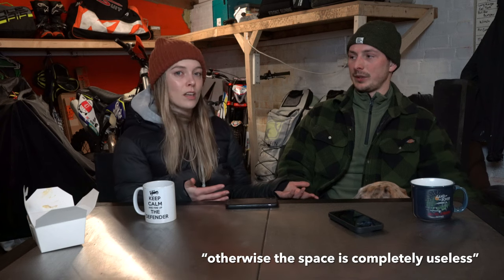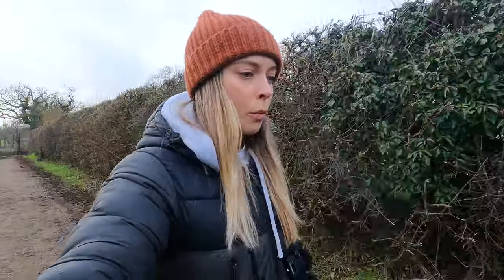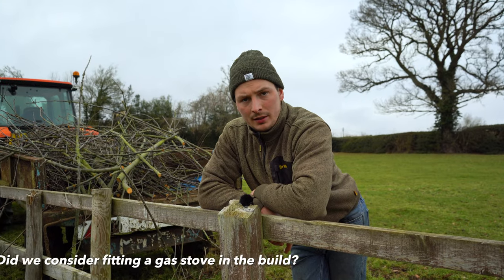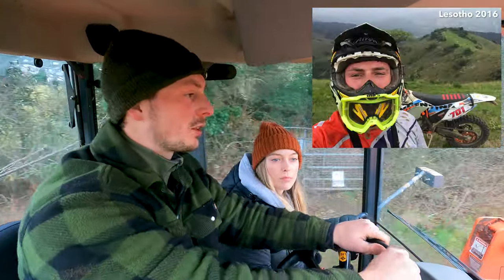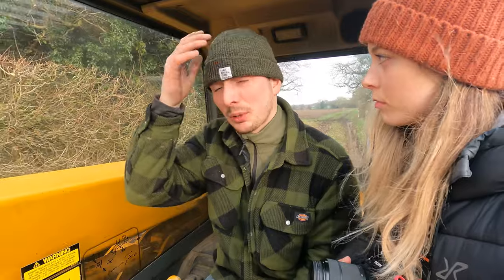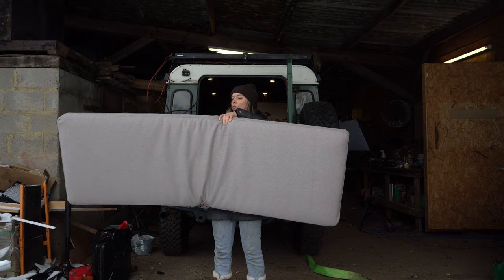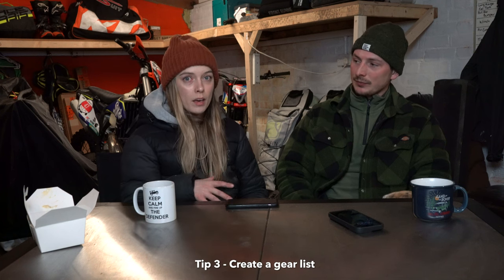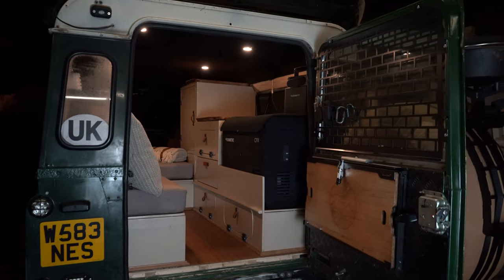A Day on the Farm with Us! + Very Honest Q&A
This isn't your standard Q&A video, we are bringing you along for a day on the farm with us whilst we answer all of your most asked questions.

We share a lot in this video about our camper build, trip to Africa and also about us. We haven't shared a huge amount about our personal lives on YouTube so there are many 'firsts' in this video.

*Plus, we have shared some bonus content at the end of this video.

00:00 Intro
00:58 Front Runner Roof Tent
02:03 Q1. How much did we spend on Plywood for the build
02:43 Tractor Drive
03:17 Q2. Would we have done anything differently on our build?
03:29 Q3. How do we budget for our trips?
05:08 Q4. Did we consider fitting a gas stove in the build?
05:49 Tractor Drive
06:25 Q5. How old are you guys?
07:09 Q6. Do you have a route for your expedition through Africa?
08:22 Q7. How long do you plan this trip to take?
10:28 Fork Lift
10:50 Whats it's like to live on a farm
11:21 Q8. How much did our build cost?
12:18 Q9. What do we do for work to pay for our trips/travel?
14:32 Q10. Any tips for a self build? Tip 1
14:54 Tip 2
15:39 Tip 3
16:13 Tip 4
16:30 Tip 5
16:41 Tip 6
18:00 Outro
18:34 Bonus content